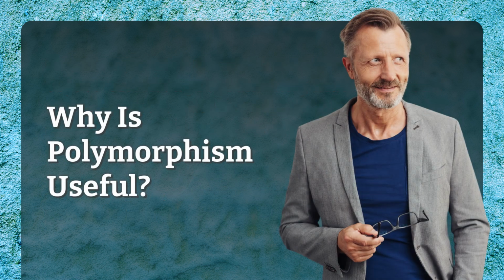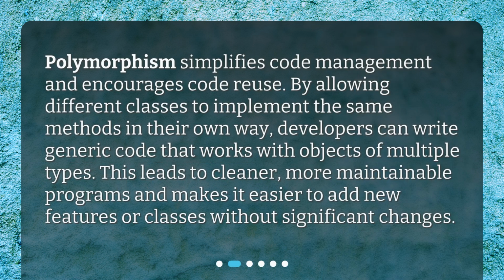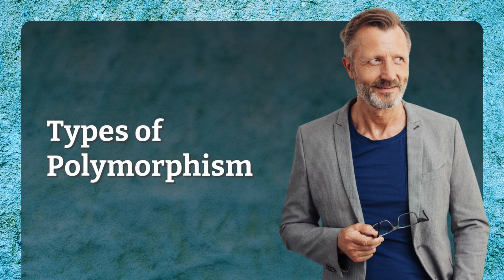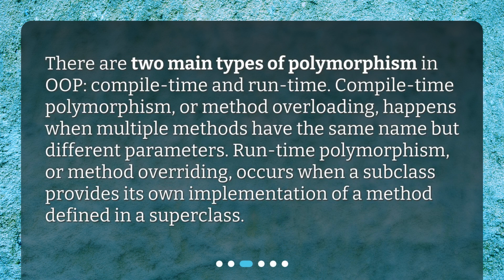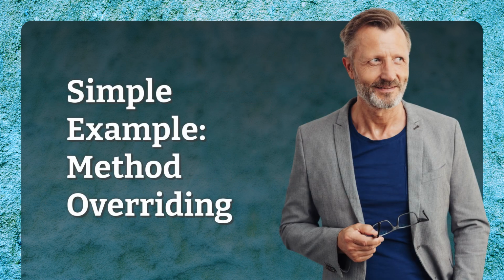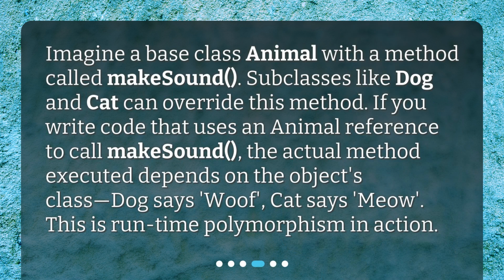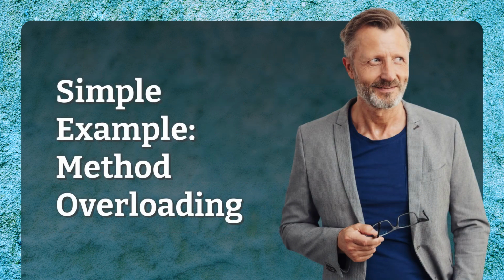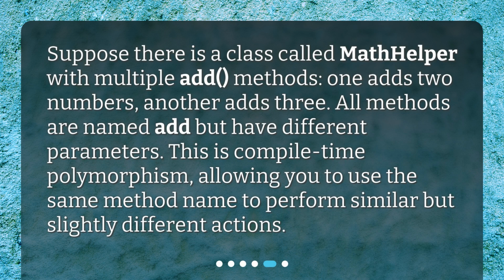Polymorphism Explained: Simple OOP Examples for Beginners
OOP Polymorphism 👉 Discover the power of polymorphism in object-oriented programming! This video explains what polymorphism is, why it matters, and demonstrates simple code examples of method overloading and overriding. Perfect for beginners looking to master core OOP concepts quickly and clearly.

00:00 🔹 What Is Polymorphism in OOP?
00:34 🔹 Why Is Polymorphism Useful?
01:06 🔹 Types of Polymorphism
01:37 🔹 Simple Example: Method Overriding
02:07 🔹 Simple Example: Method Overloading
02:32 🔹 Key Takeaways

🏷️ polymorphism, oop basics, object oriented programming, method overloading, method overriding, coding tutorial, programming concepts, software engineering, java polymorphism, python oop, learn programming, coding examples

📌 Core Coding Concepts 🔸 Object-Oriented Programming Basics 🔸 Polymorphism in OOP: What It Is and Simple Examples